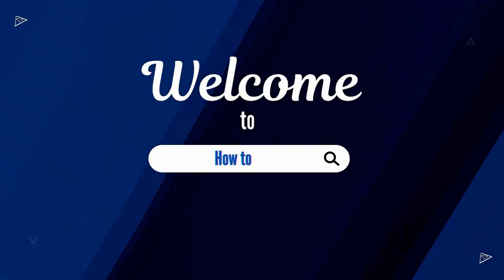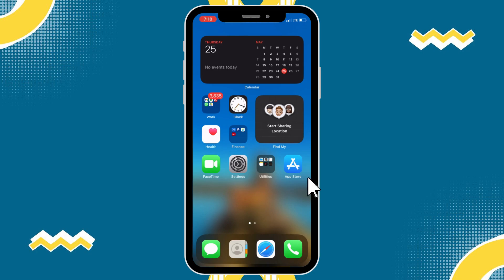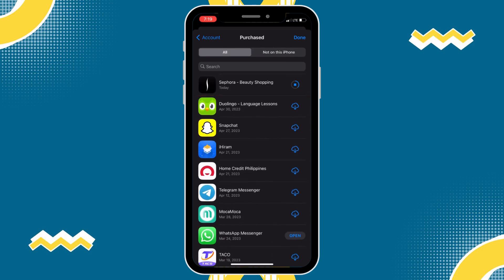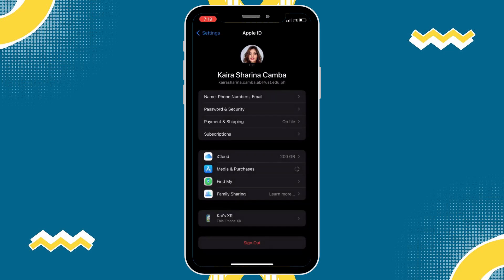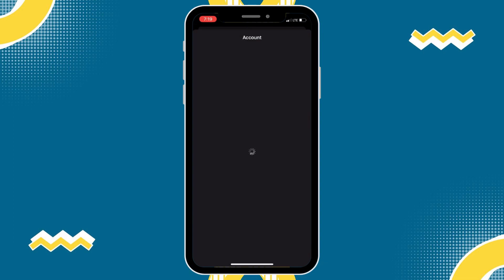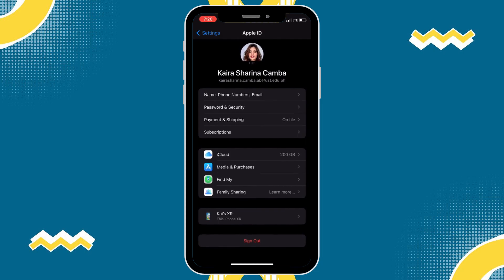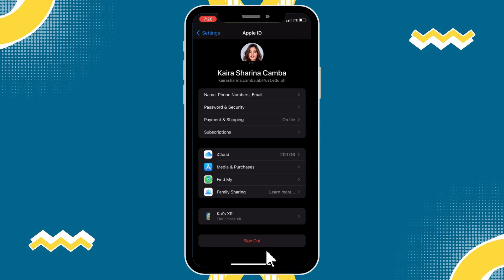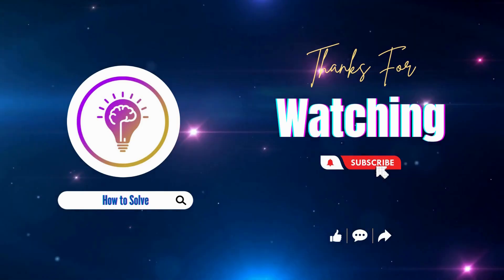How To Delete Hidden Purchases On iPhone (EASY)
In this video I'll show you How To Delete Hidden Purchases On iPhone. The method is very simple and clearly described in the video. Follow all of the steps & you will know How To Delete Hidden Purchases On iPhone.